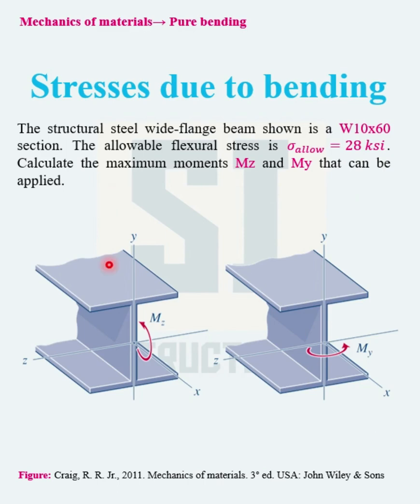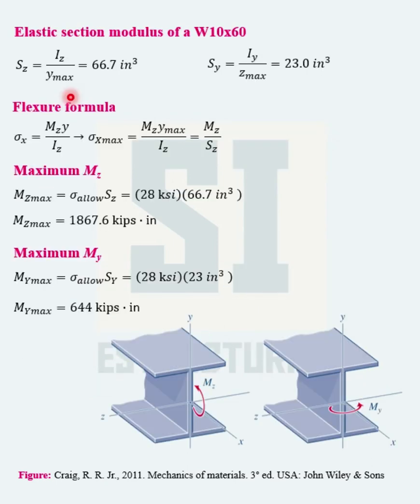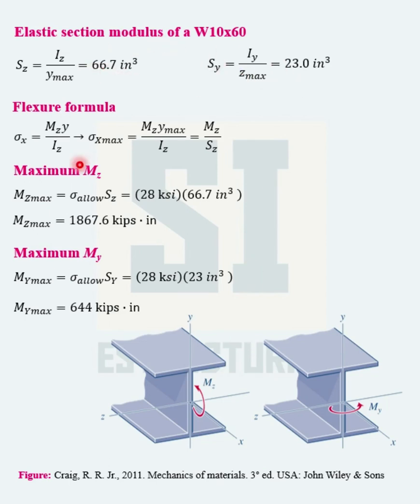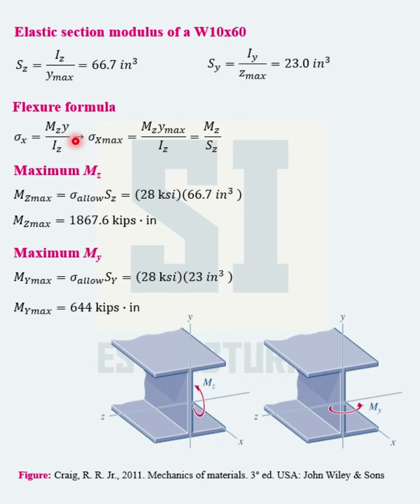Stresses due to bending